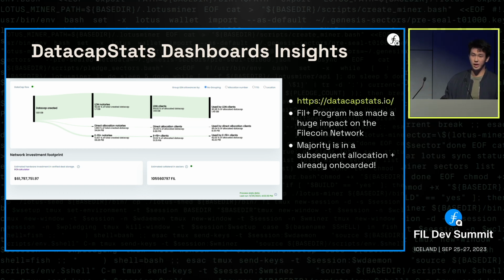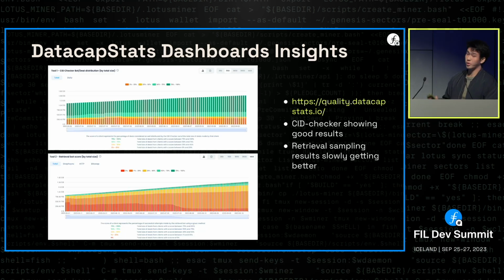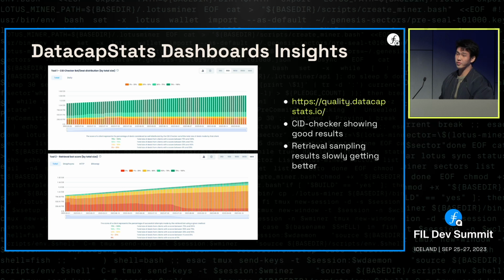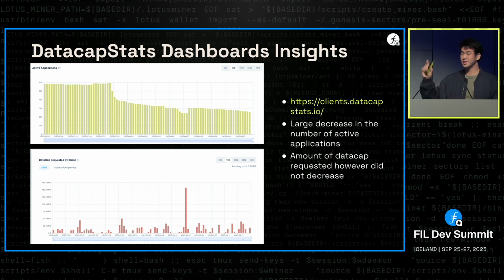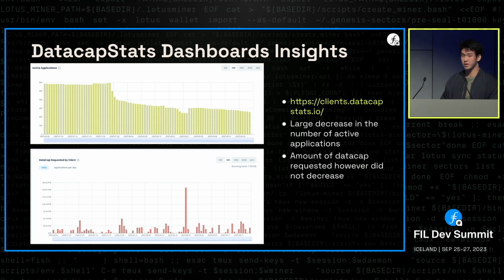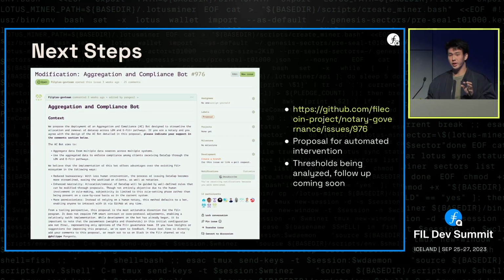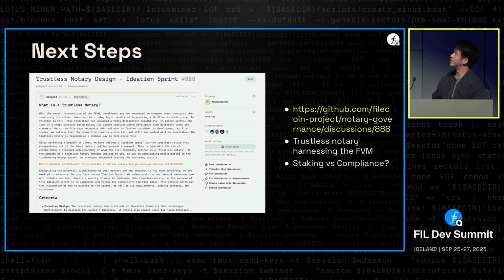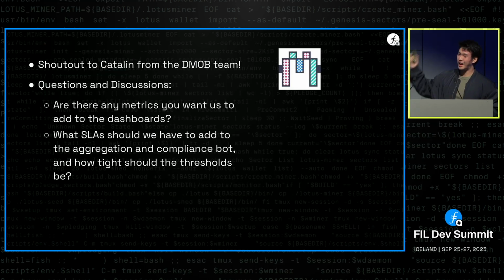Understanding DataCap Utilization: Key Insights and Trends - Philippe Pangestu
In this talk, we will explore various dashboards that offer real-time updates on DataCap usage across the Filecoin network. We'll dive into some key insights that the data reveals, helping us understand current trends and patterns. Additionally, we'll discuss the roadmap for future improvements, aimed at enhancing data visibility and usability for all stakeholders.